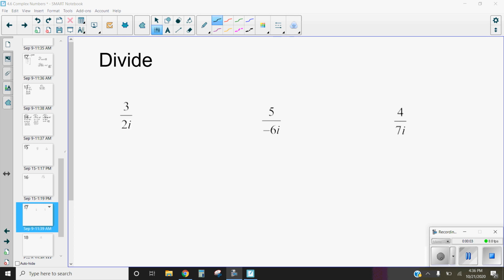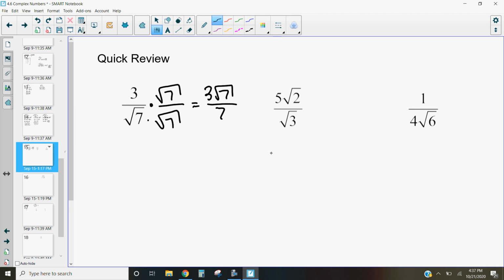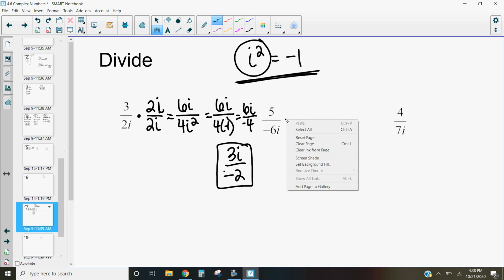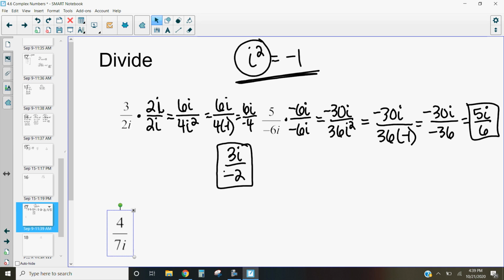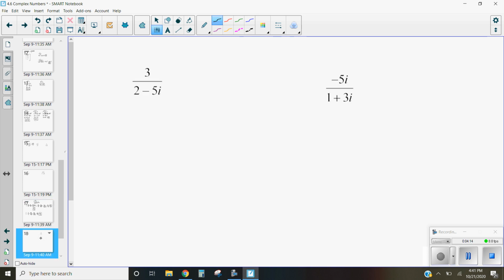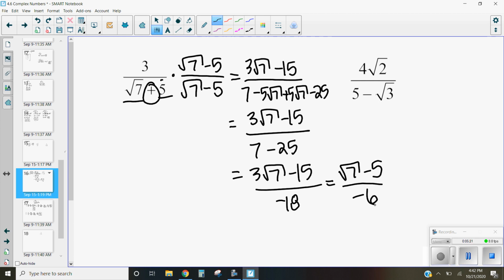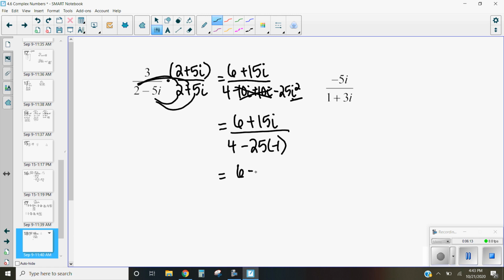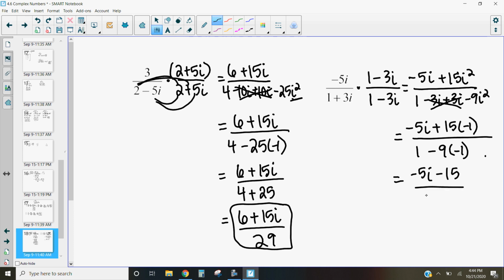4.6 Dividing Complex Numbers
This video discusses how to get the imaginary component of a number out of the denominator of a fraction when dividing. This will discuss both just imaginary numbers as well as complex numbers with both real and imaginary parts.